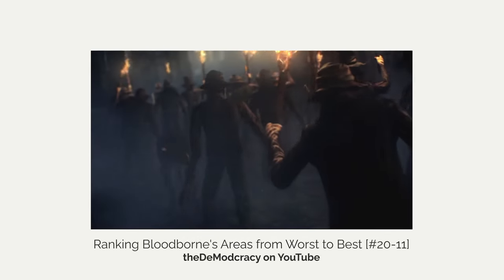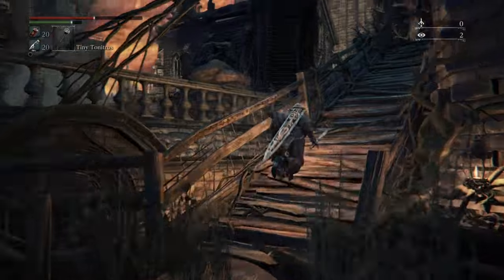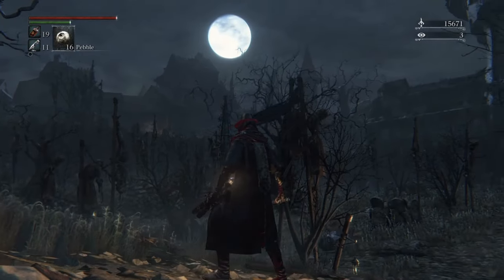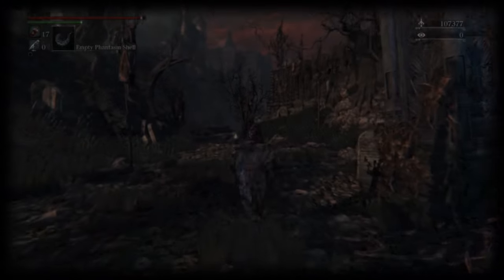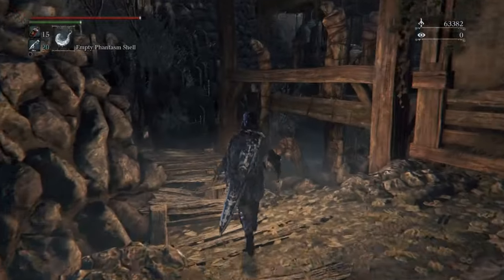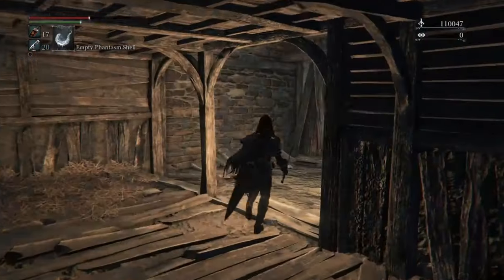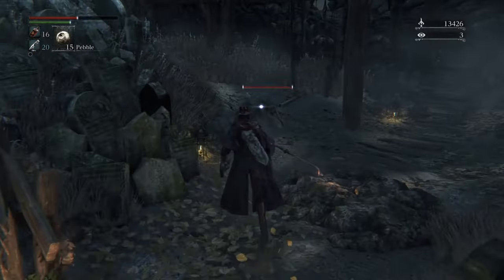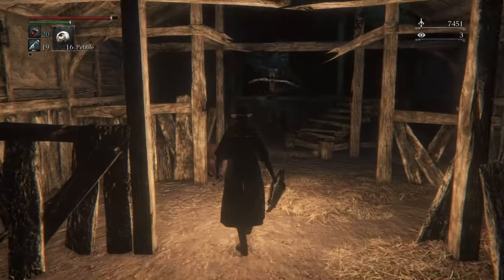The Level Design of Bloodborne: Hemwick Charnel Lane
Defending the honor of one of Bloodborne's best levels. Hemwick Charnel Lane combines an unrivaled atmosphere with rock solid environmental and level design that results in one of the most memorable spaces in all of Yarnham.

0:00 The Level Design of Bloodborne
2:01 Environment & Atmosphere
7:06 Layout & Structure
11:44 Counterpoints
15:43 Conclusion & Discussion